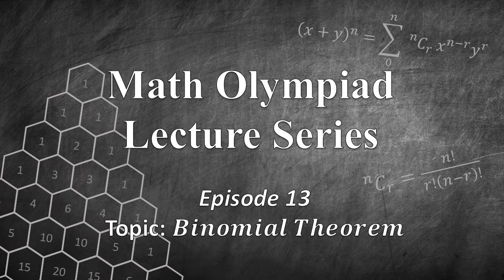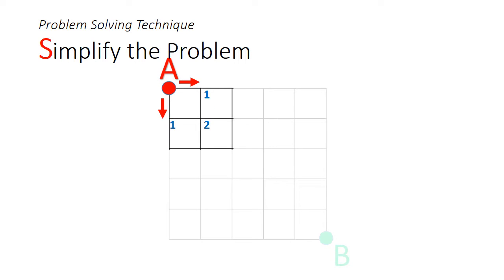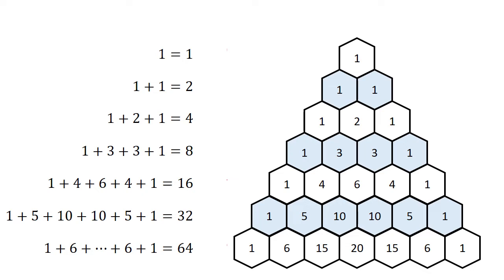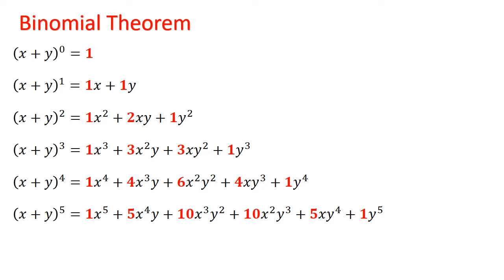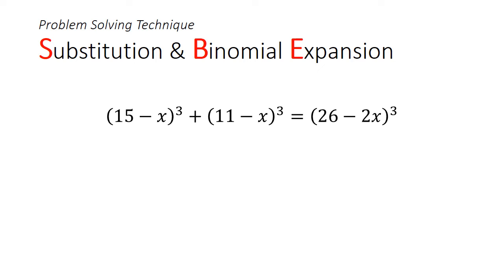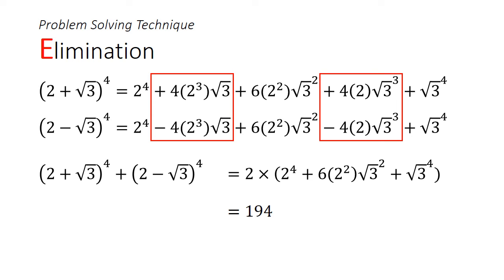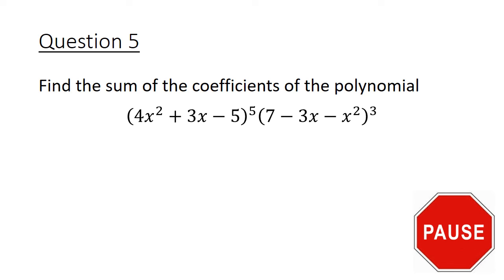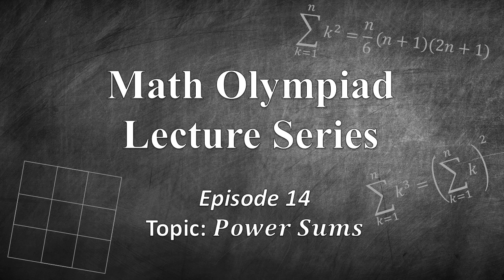Math Olympiad Lecture 13: Binomial Theorem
Math Olympiad Lecture 13: This lecture covers the topic of Binomial Theorem. We will learn how to construct Pascal's Triangle and solve problems related binomial expansions.